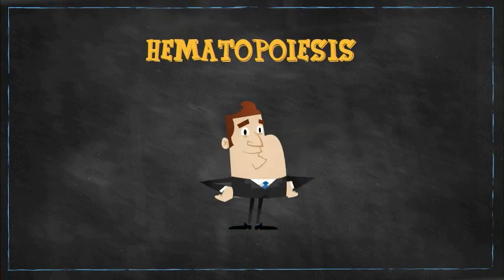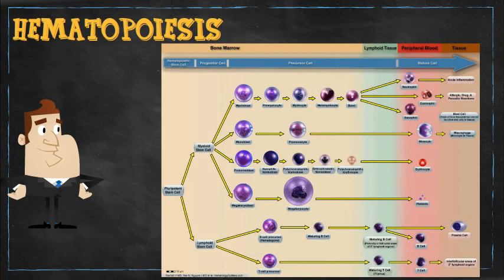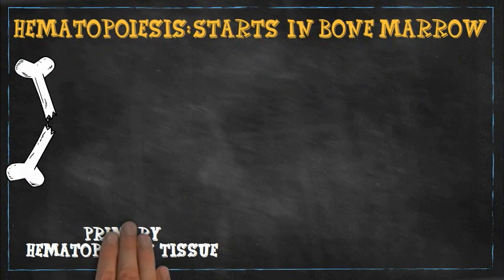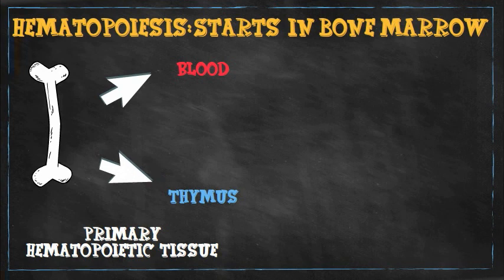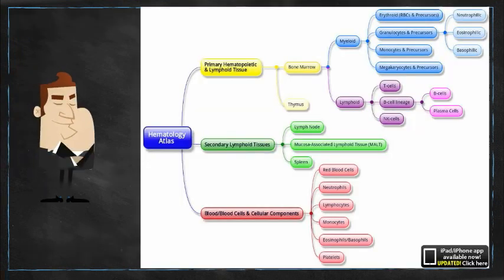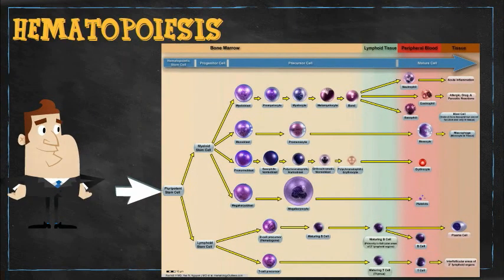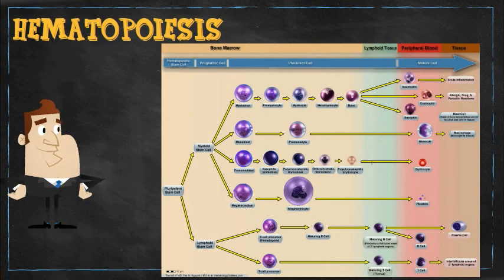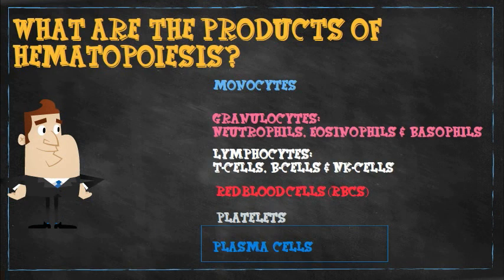Hematopoiesis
Hematology Outlines Hematopoiesis cartoon animation